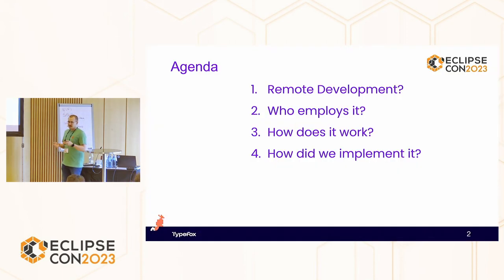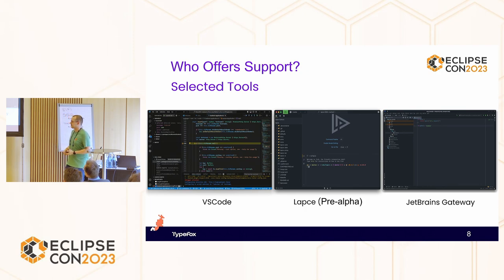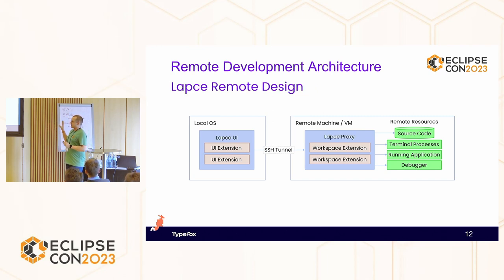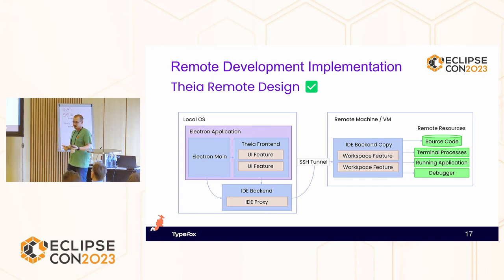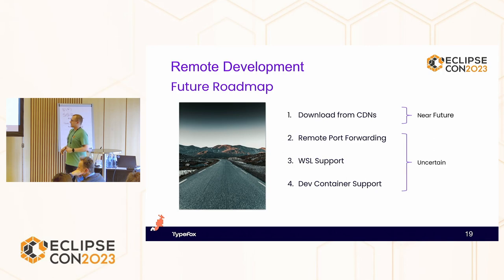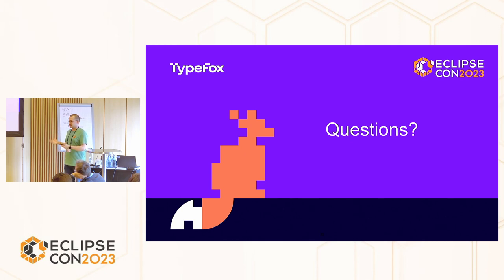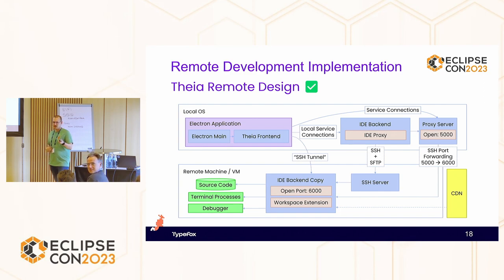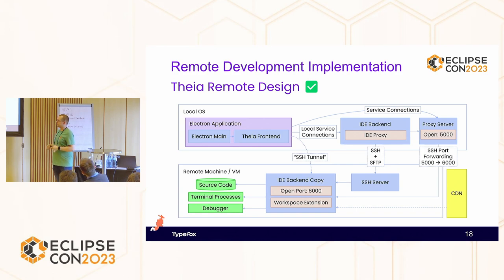Embracing Remote Development for Local IDEs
Presented at EclipseCon 2023 in Ludwigsburg, Germany by Mark Sujew (TypeFox GmbH).

Working with remote systems has become an integral part of a software engineer's toolkit. For decades, IDEs have allowed us to start services on remote machines and connect to them for debugging - especially important now as cloud clusters and microservices have gained prominence. But, what if we could not only run our code remotely but also develop it on remote systems?

In this talk, I will present the current trend of remote development. The idea is simple: Move all your development tooling and code from your local system to a remote system and enjoy the benefits of offloading all the heavy computing to another machine. Over the past few years, we have witnessed quite a bit of innovation in this area, with remote development support becoming a common feature in modern IDEs and code editors. Join us as we dive into the depths of remote development and gain a comprehensive understanding of how this feature works.

During the session, we will examine both established and emerging IDEs, such as Visual Studio Code, Lapce, and Zed, showcasing their remote development capabilities. Furthermore, we will explore how Eclipse Theia, the popular web and desktop IDE framework, provides this feature for all adopters of the framework.